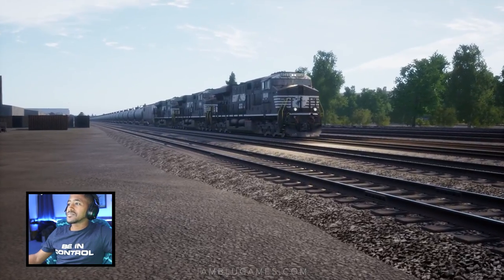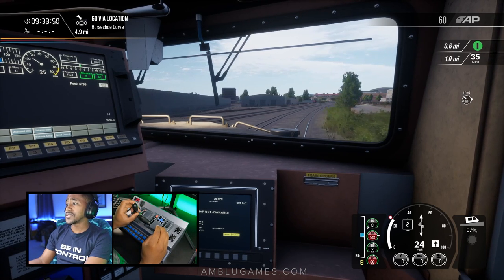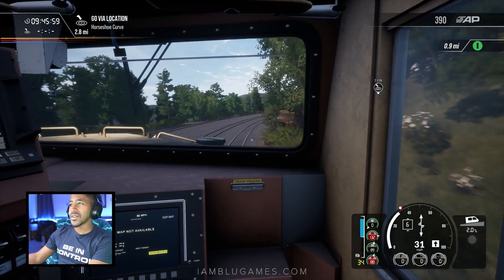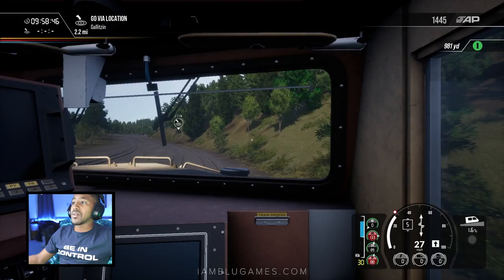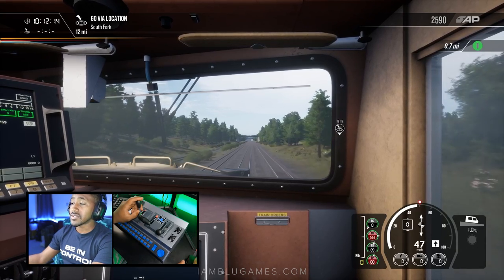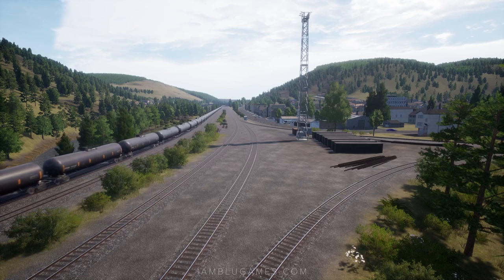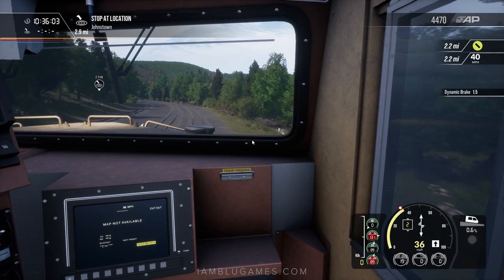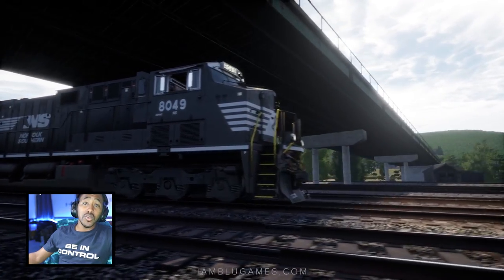Horseshoe Curve w/ RailDriver | Norfolk Southern ES44AC | Train Sim World 2 (PC)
Taking control of Norfolk Southern's ES44AC in Train Sim World 2 on the Horseshoe Curve route from Altoona to Johnstown, Pennsylvania with the RailDriver USB Desktop Cab Controller

Train Simulator Addons:
Train Sim World 2: Horseshoe Curve: Altoona - Johnstown & South Fork Route Add-On
RailDriver USB Desktop Train Cab Controller

Train Sim World 2’s Horseshoe Curve route, created by Skyhook Games, extends from the great and bustling shop town of Altoona, Pennsylvania across the rugged Alleghenies to Johnstown, Pennsylvania, 40 miles. And also included in the route is 15 miles of the historic and coal-rich South Fork Secondary extending from the main line at South Fork to Windber, Pennsylvania. All the legendary features of this great American railroad – the fabulous, 1.8 percent, 2,375-foot-long curve at Kittanning Point, massive Juniata Shops in Altoona, the Gallitzin Tunnels, the steep and treacherous “Slide” east from the summit, the helper station at Cresson, and more, come to life in the route!

00:00 - Norfolk Southern ES44AC Crew Change
02:16 - Norfolk Southern ES44AC Brakes Setup
04:13 - Norfolk Southern ES44AC Brakes Released
13:27 - Horseshoe Curve Full Route Map
13:57 - The Famous Horseshoe Curve
17:27 - Climbing the Hill
18:56 - Gallitzin Tunnel Summit
21:02 - Crawling Downhill (Dynamic Braking)
27:07 - Horseshoe Curve Traffic
30:14 - South Fork
30:44 - Intermodal Train
32:44 - Horseshoe Curve First Impressions
39:16 - Stopping the Train in Johnstown

PC Specs

Memory: 32GB HyperX FURY DDR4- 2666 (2x16GB)